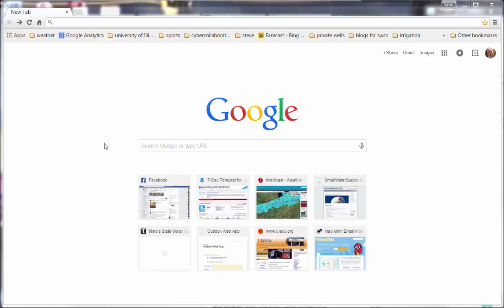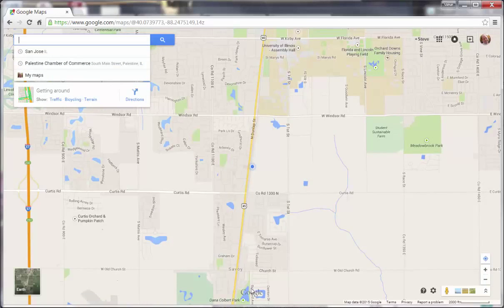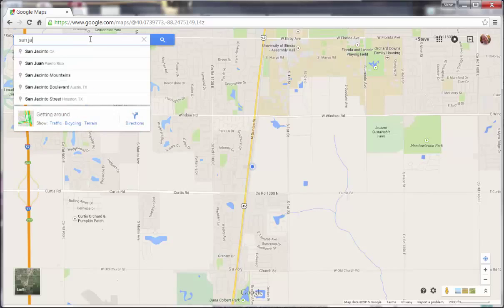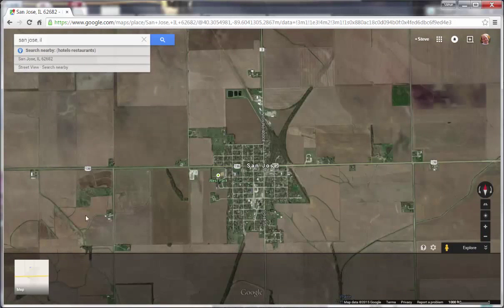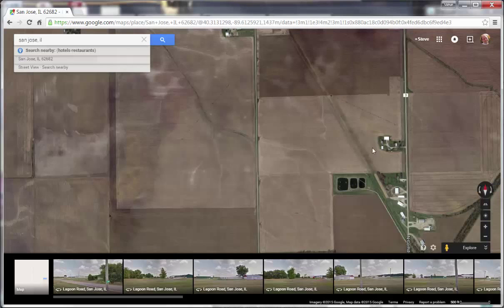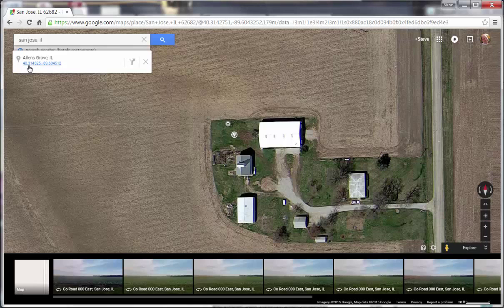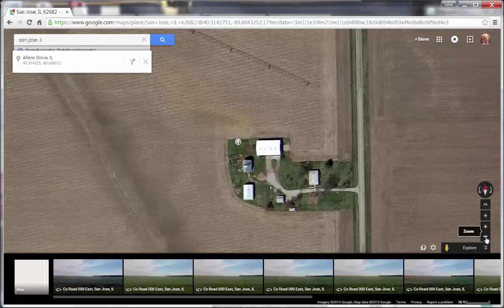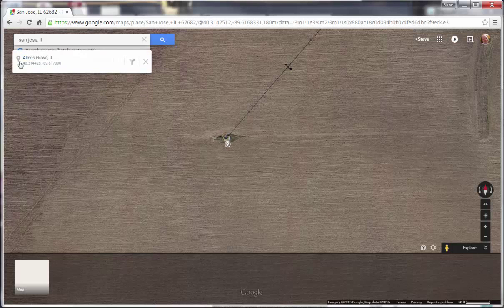Irrigation Coordinates on Google Maps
A short video showing how to locate irrigation sites on Google Maps.